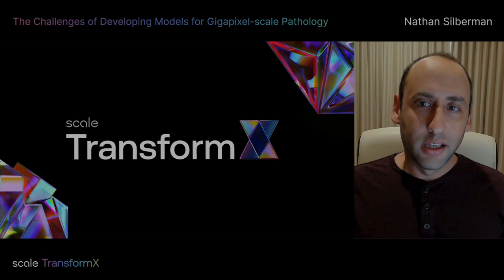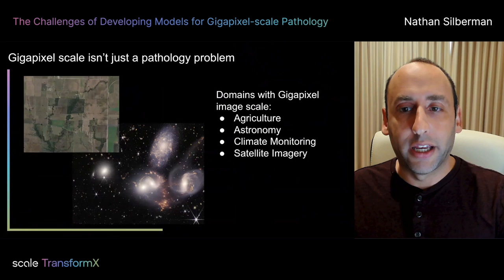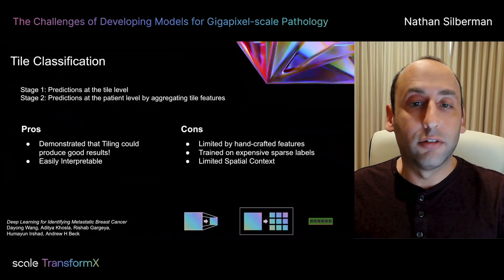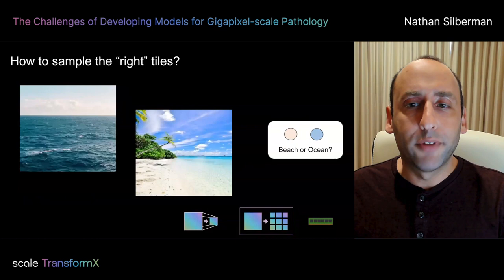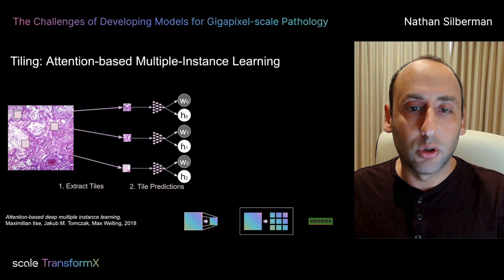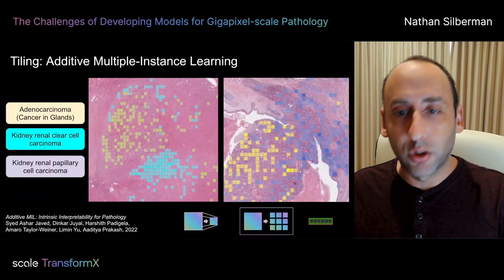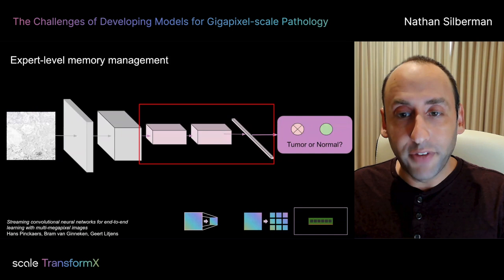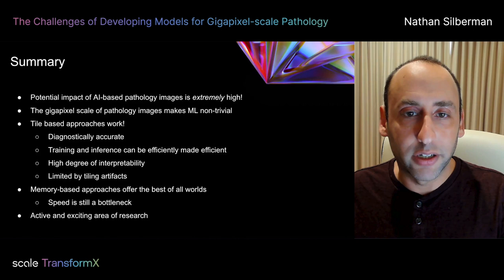Challenges of Developing Models for Gigapixel-Scale Pathology | TransformX 2022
Interpreting pathology slides is a crucial part of diagnosing disease and an increasingly important part of drug discovery and drug development pipelines. The massive and ever-growing volume of data being produced for each of these areas has led to increased interest in harnessing machine learning to produce new biological insights, discover novel biomarkers, steer patient selection for clinical trials, and improve diagnostic accuracy. Effectively training and deploying computer vision models to interpret pathology images must overcome a massive hurdle: pathology slides are typically 100,000 x 100,000 pixels each, many orders of magnitude larger than is typical in computer vision pipelines. However, a number of approaches have been developed over the last few years that have made automatic interpretation of pathology slides not just feasible but a valuable tool used by many healthcare companies around the world. Nathan Silberman, ML Executive; Formerly, VP of AI at PathAI, Butterfly, will walk attendees through a number of these novel and creative approaches, including tiling. Prior to PathAI, Nathan was the VP of Artificial Intelligence at Butterfly Network and worked at Google Research, where he co-developed an internal library that became the Google TensorFlow 1.0 API.